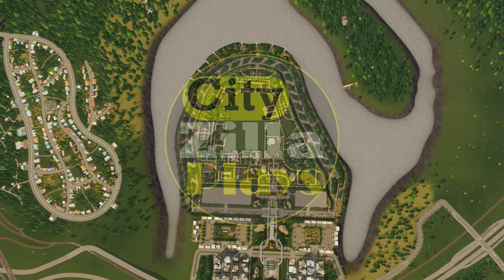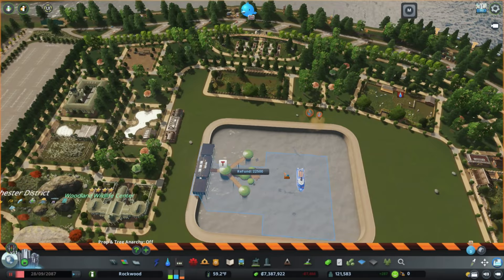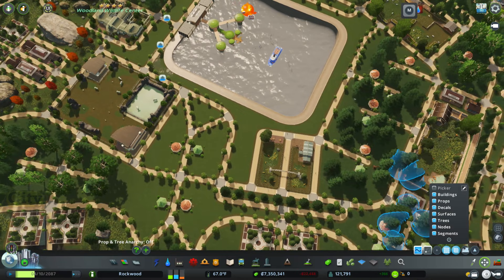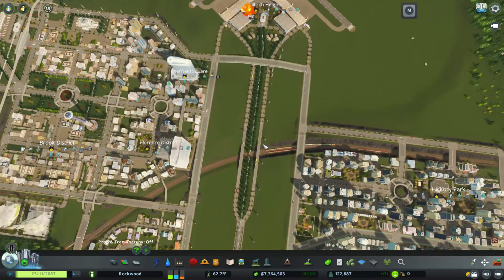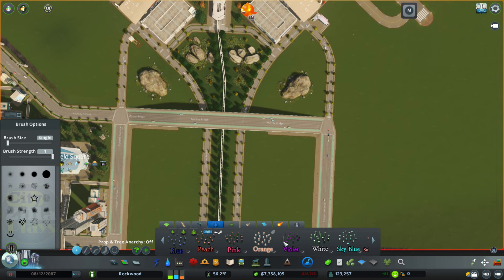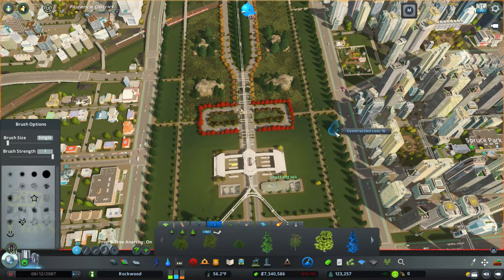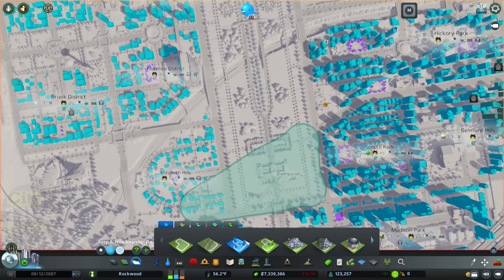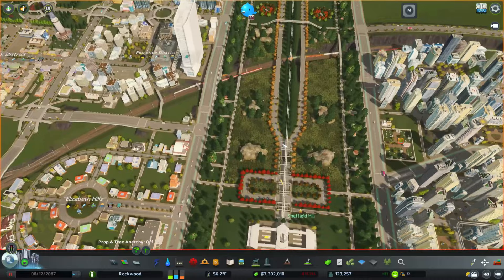Completing A Level 5 Zoo in Cities Skylines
Creating Space For Sea Animals in Our Zoo | Cities Skylines

How's it going, everyone! Thank you for clicking on the description. In this episode, we are putting a capstone onto our cities skylines zoo peninsula expansion. I really wanted to get every park asset into the park, and no better way than to dig a sea life enclosure.

Because the video ended up being much faster than I originally intended, I decided to roll the airport park detail into the same video since they were both detail-oriented.

For the park detail, I wanted to do something unique for our city. Especially since it would be a big tourist city with hopes of being recognized on the world stage.

This new area will help our airport really stand out to new visitors to our city and encourage return visits.

Cities Skylines Lets Play Series: The City of Zillawood